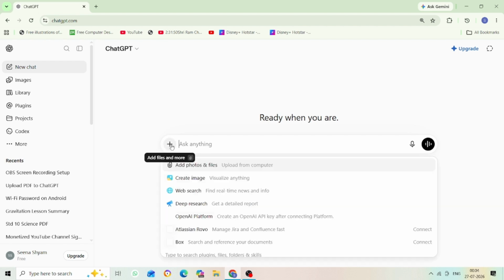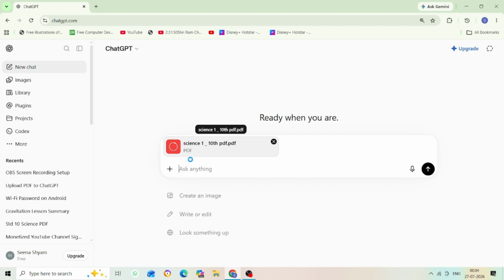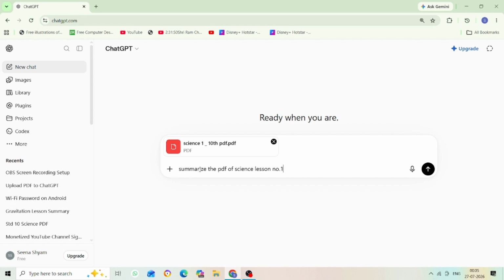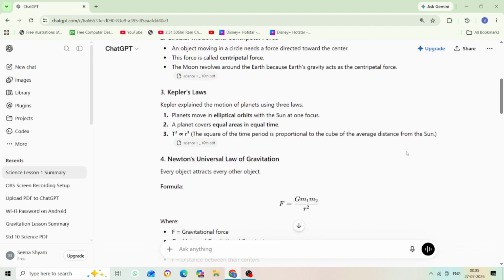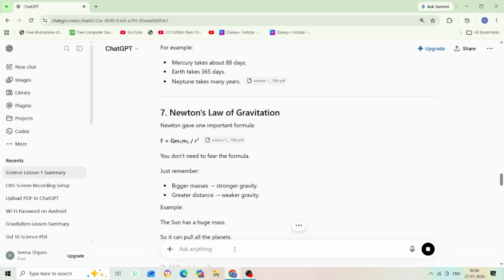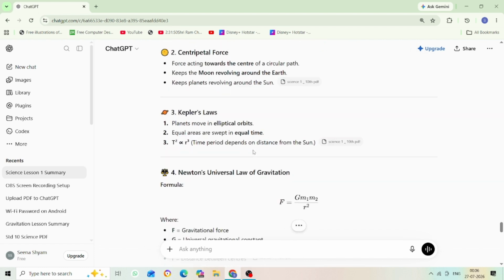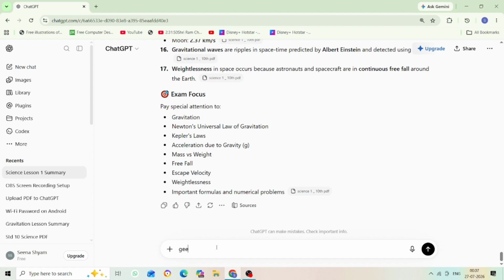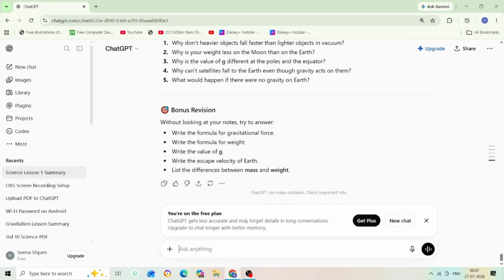How to Upload a PDF to ChatGPT (Step-by-Step Guide)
**Want to upload a PDF to ChatGPT but don't know how?** 📄🤖

In this step-by-step tutorial, I'll show you exactly how to upload a PDF to ChatGPT and start asking questions about it. Whether you want to summarize a document, create study notes, explain difficult topics, or generate quiz questions, ChatGPT can help in just a few clicks.

✅ How to upload a PDF to ChatGPT
✅ How to ask questions about your PDF
✅ How to get summaries and study notes
✅ How to create quiz questions from a PDF
✅ Tips for using ChatGPT more effectively